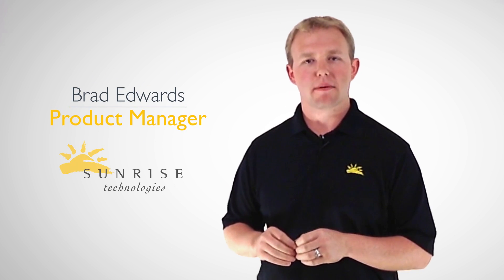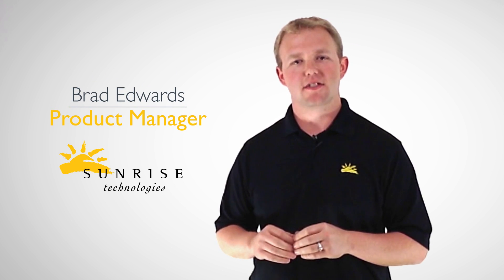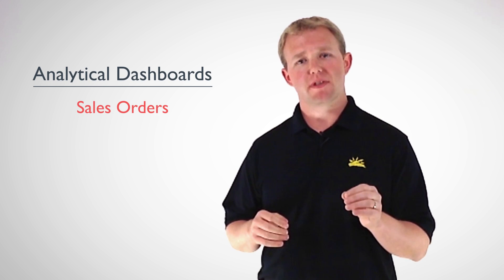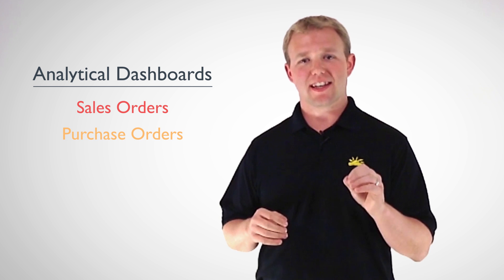Advanced Supply Chain: Supply Chain Analysis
Learn how our exclusive Sunrise Supply Chain 365 solution helps organizations better analyze their supply chain.

Sunrise Supply Chain 365 is available for Microsoft Dynamics 365 on Microsoft AppSource.